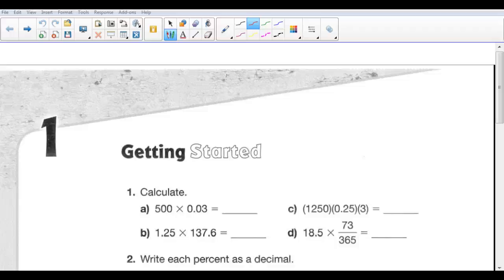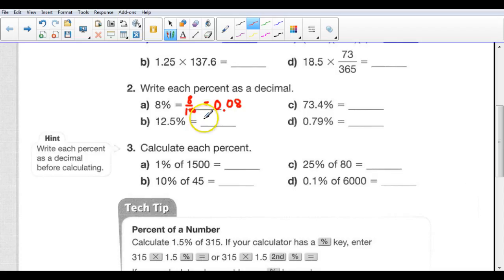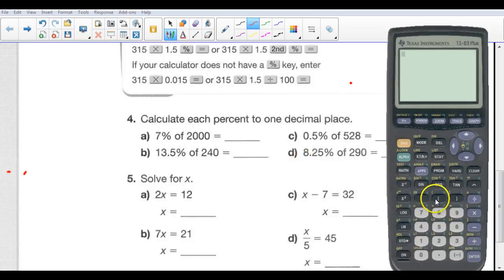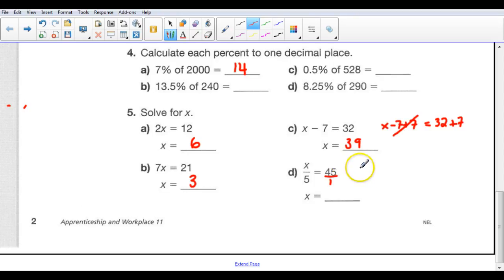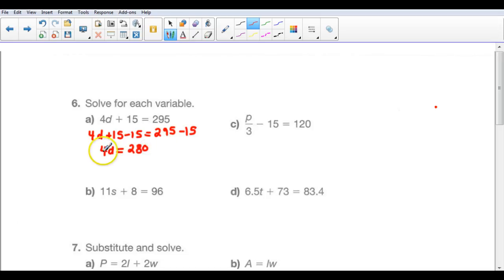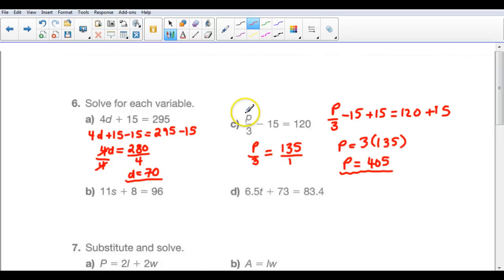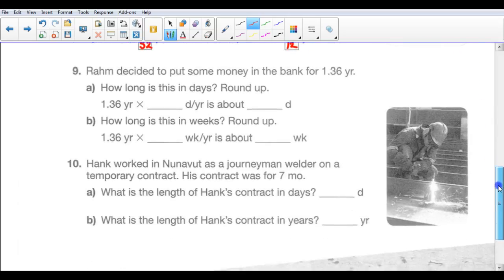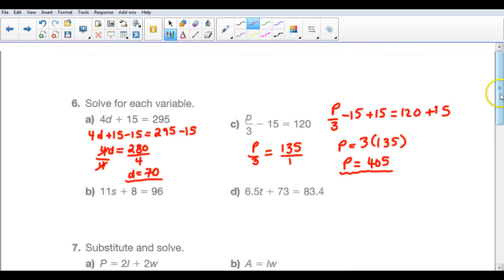1 0 Chapter 1 Getting Started